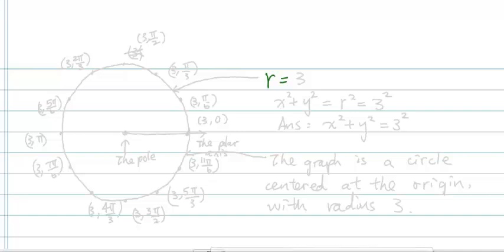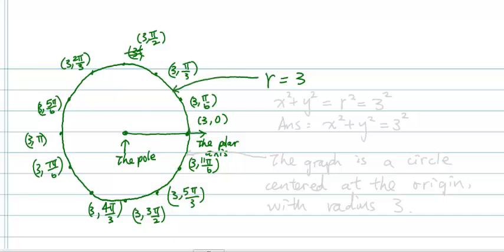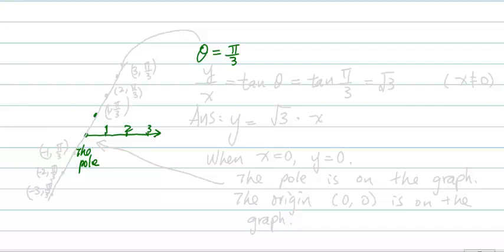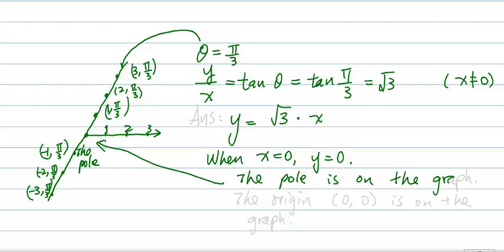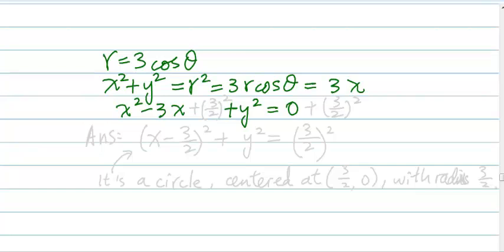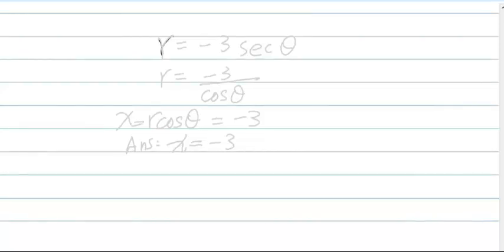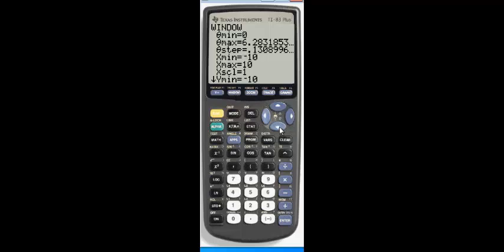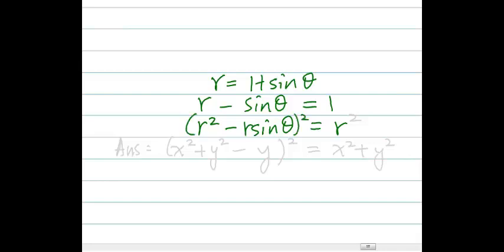11.4a v1-5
st